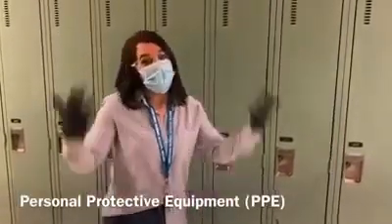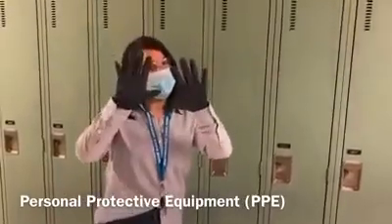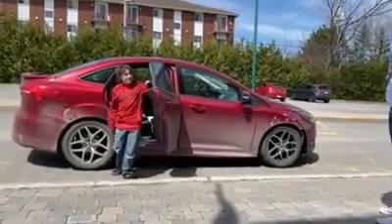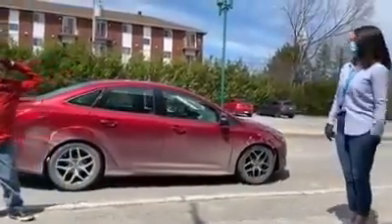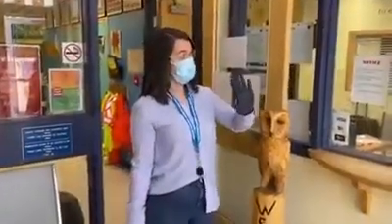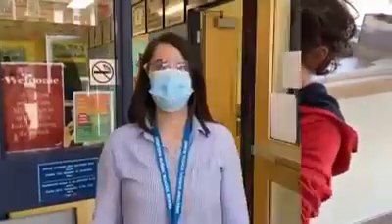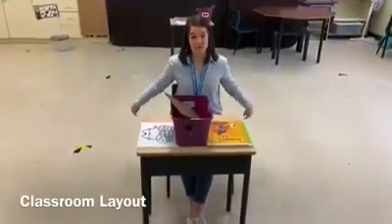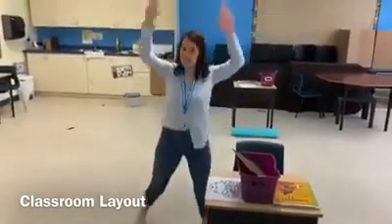THE NEW NORMAL IS THE NEW STUPID GOING BACK TO SCHOOL AFTER C0NVID CORONA PLNDEMIC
This is a mirror from the